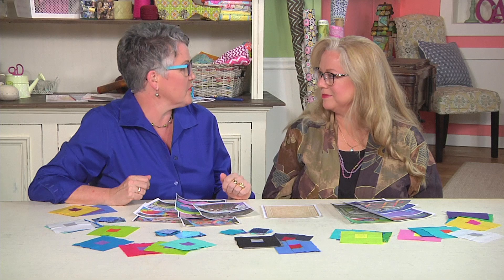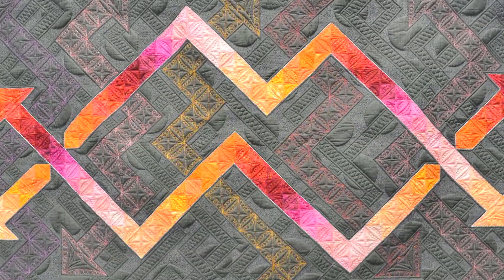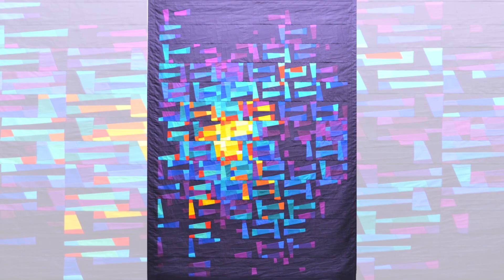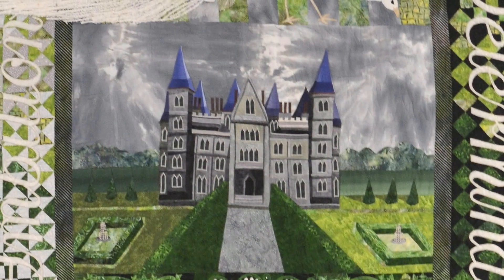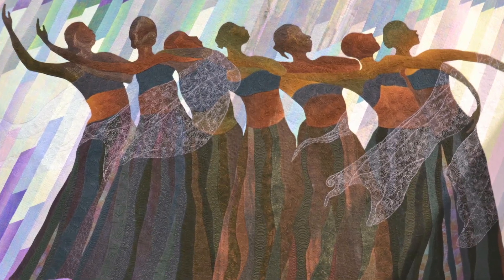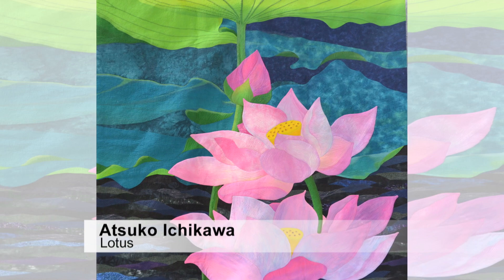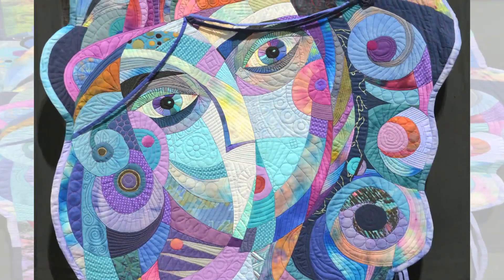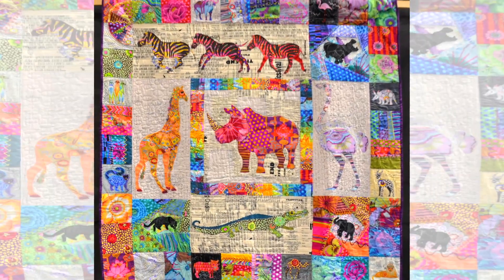Susan Brubaker Knapp interviews Luana Rubin on the 2018 Festival of Quilts in Birmingham, England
Whether you’re an armchair traveler or a world explorer,  a key building block to developing your quilt style is an openness to other cultures and countries – they can be a wealth of inspiration to expand our quilting expression. Travel with Luana Rubin to the Festival of Quilts in Birmingham, England and learn about the European art quilt movement.
Includes quilts by Annelize Littlefair, Birgit Schuller, Montserrat Forcadell Blasco, Alexandra Kingswell, Ann Pill, Julianna Lower, Immaculada Gabaldon, Janneke de Vries-Bodzinga, Karen Swiech, Atsuko Ichikawa, Sasiwimol Sujit, Galyna Grotto, Hanna Siebierwska, Carmen Santamaria, and Jeanette van der Linde.